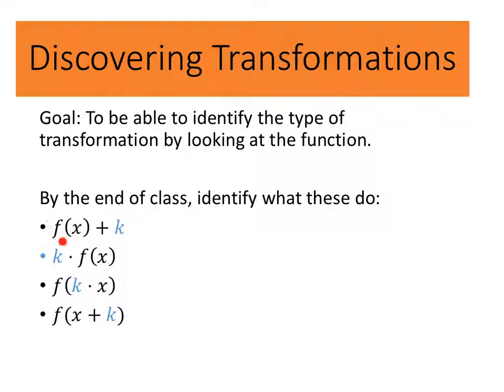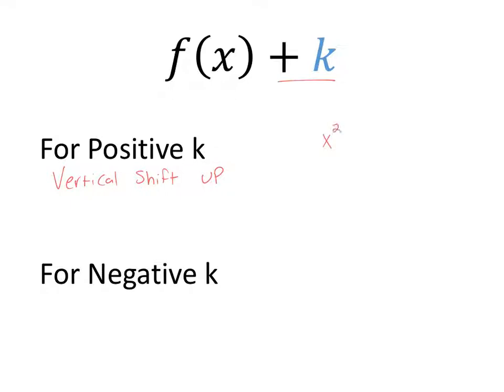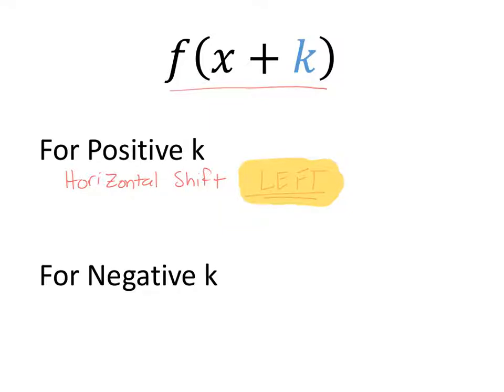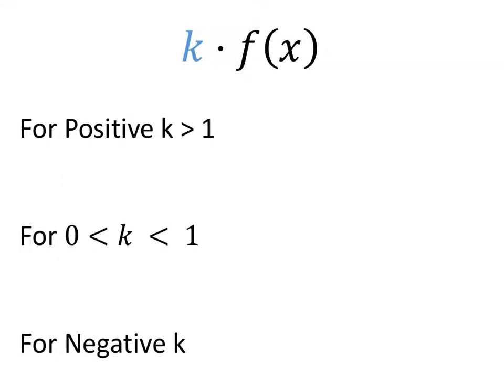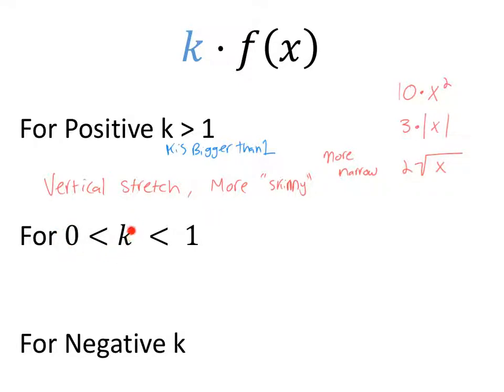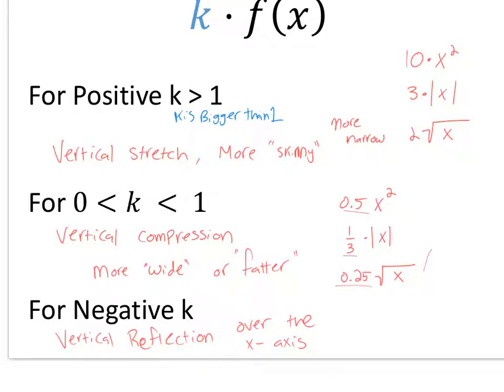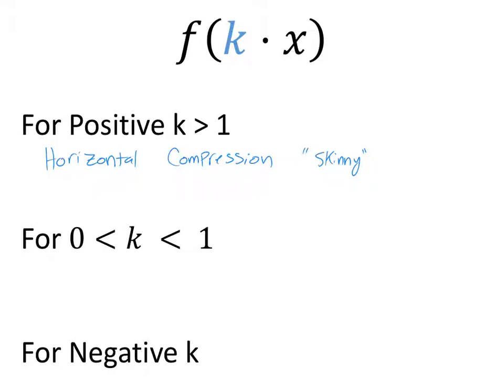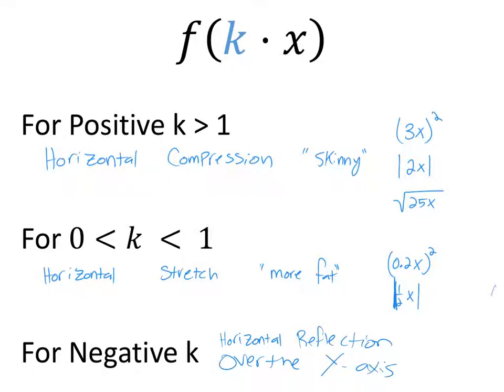Parent Function Transformations